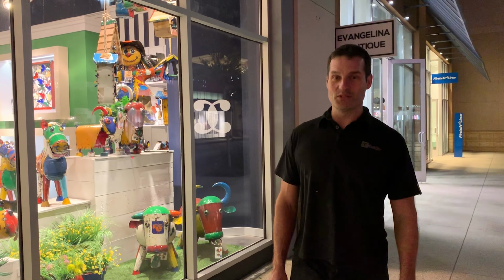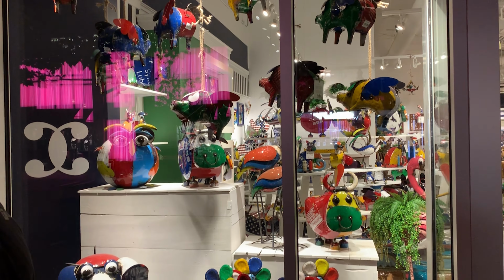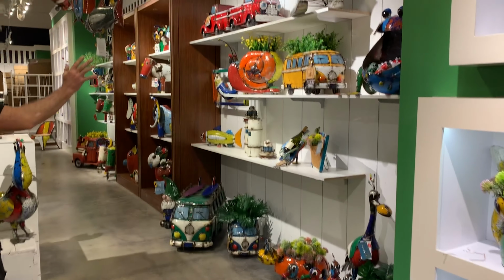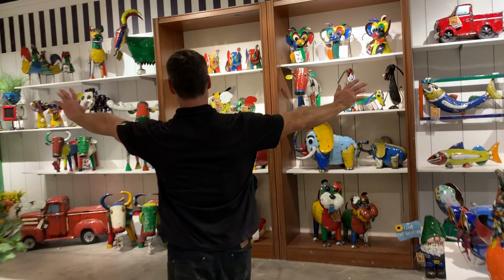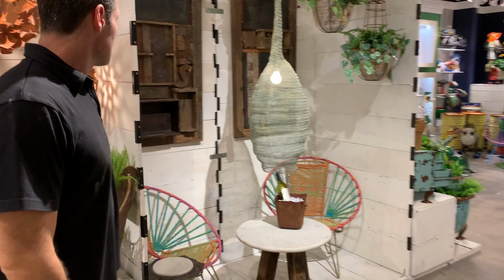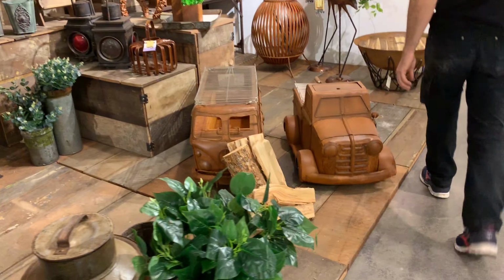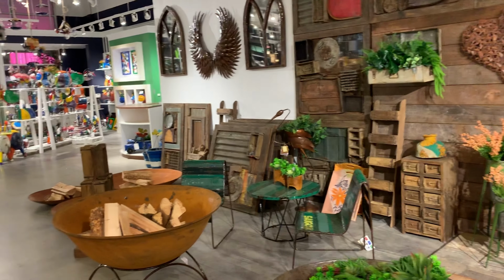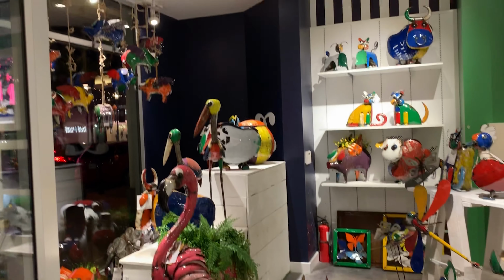Oxnard California Walk Through with Aaron & Kurk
Aaron and Kurk take you on a walk-through of the new Oxnard California store, just a few days before the grand opening. Aaron and team are especially proud of this fantastic store; it has been built to deliver a real Think outside experience on a large scale.